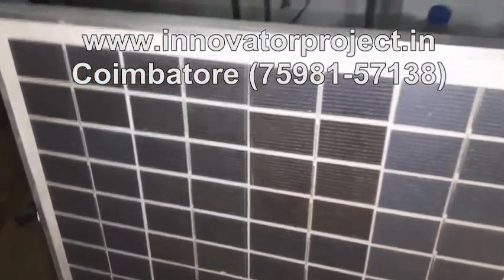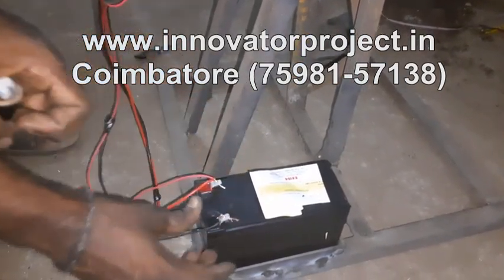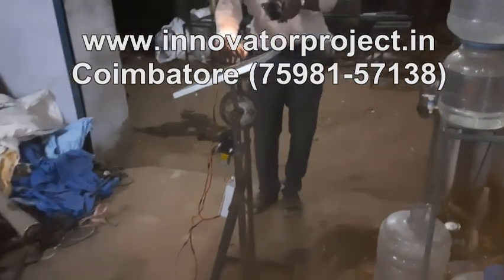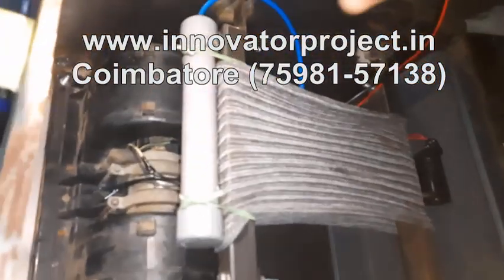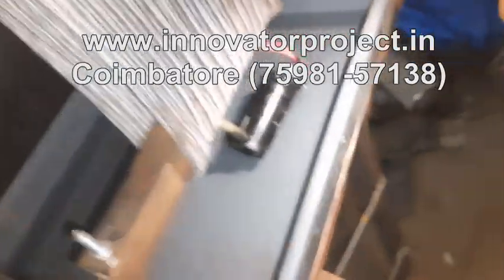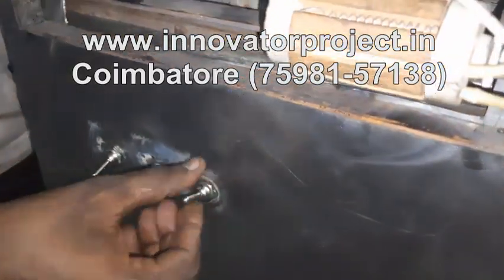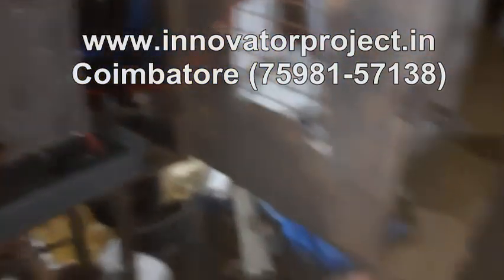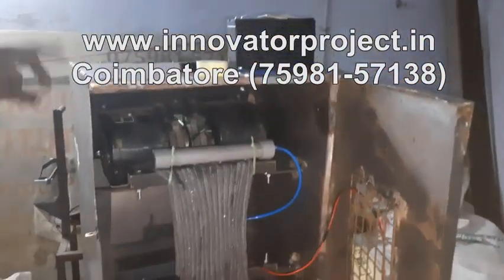solar air cooler and heater with auto tracking system / final year college student projects centers